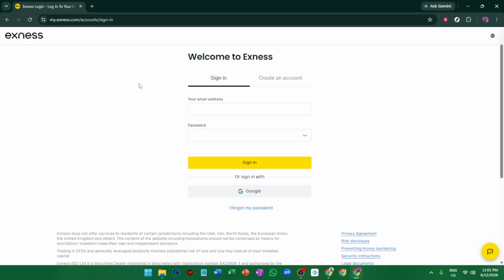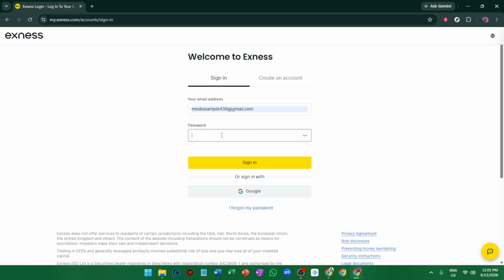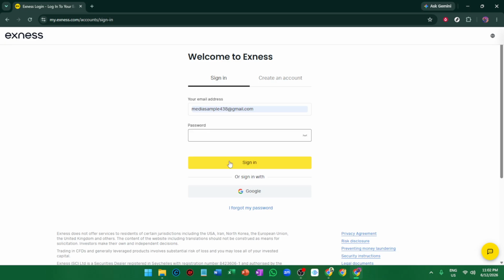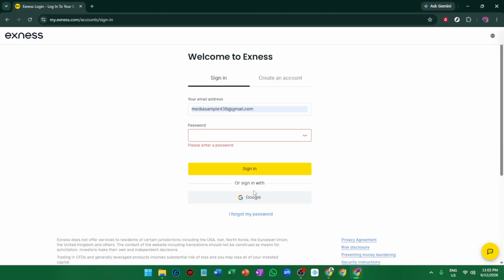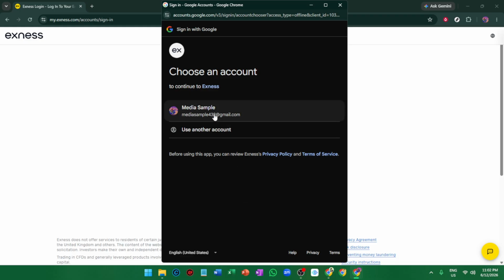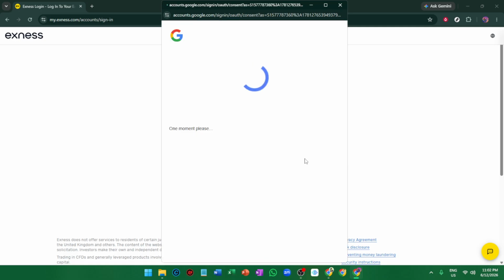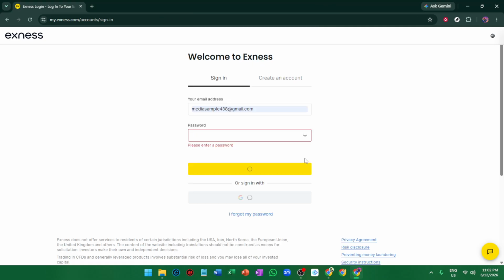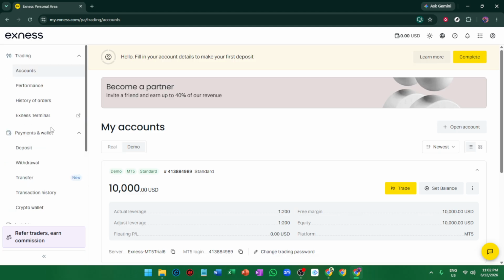How to Log In to Exness [2026 Guide]